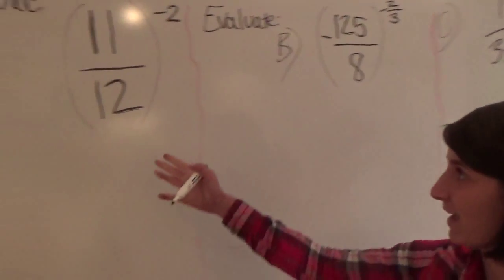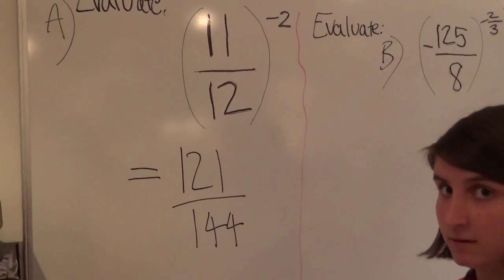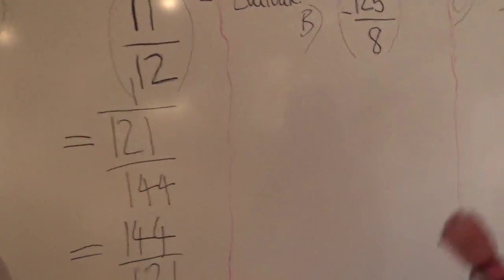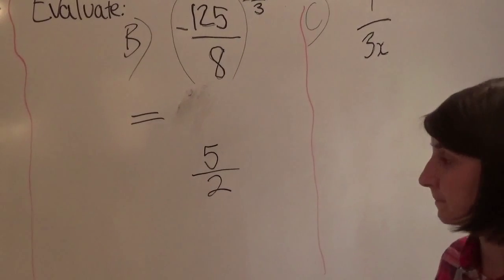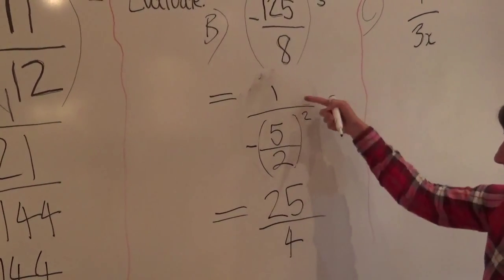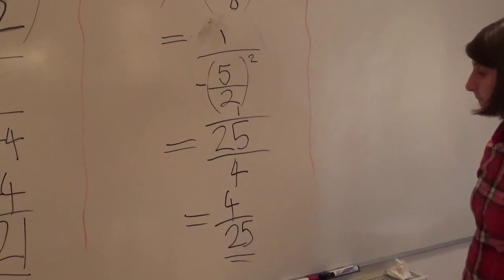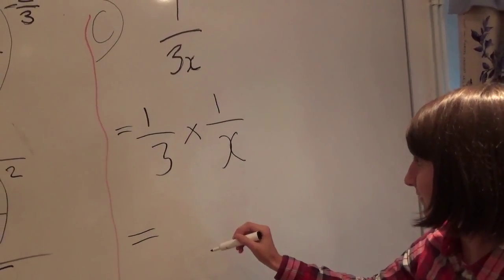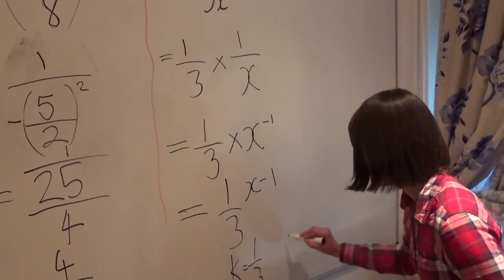ytv asm sally indices tricky 007